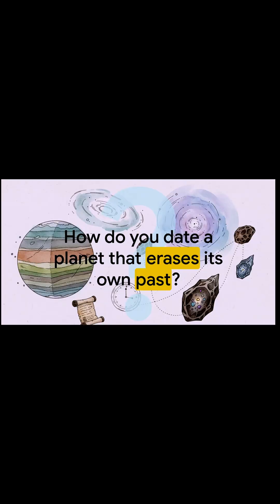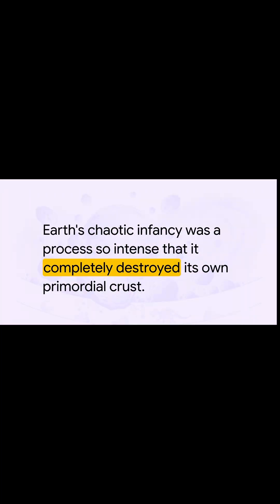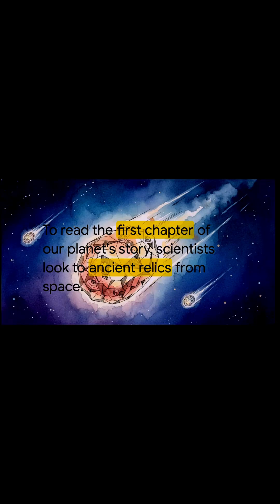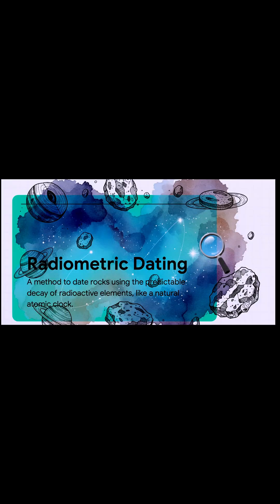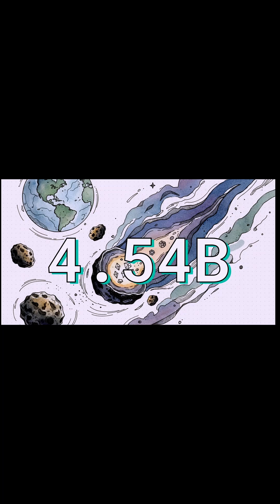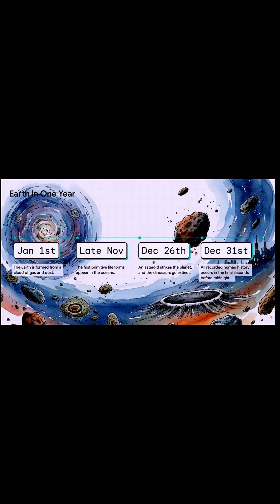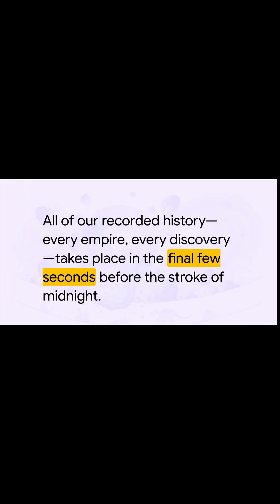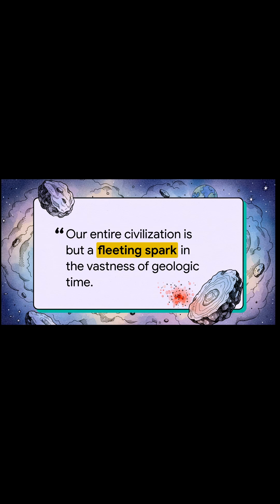Earth's Alien Birth Certificate